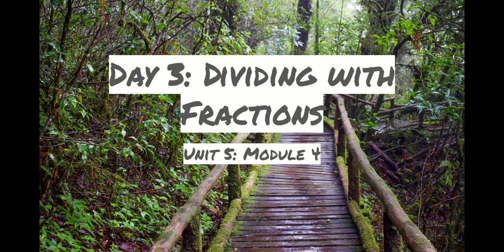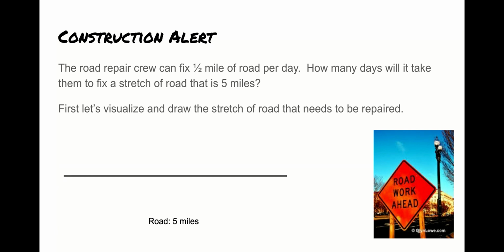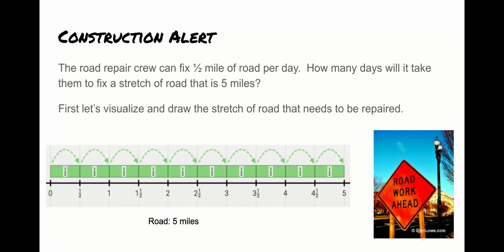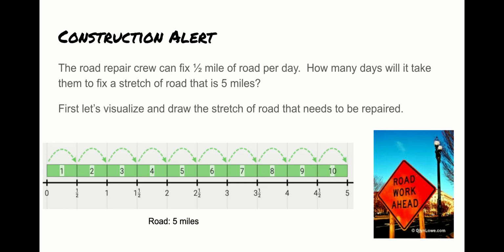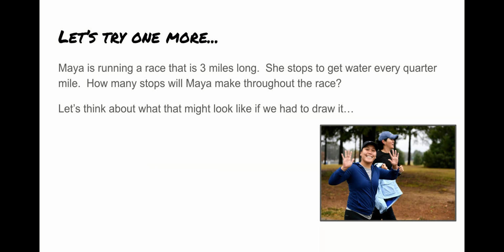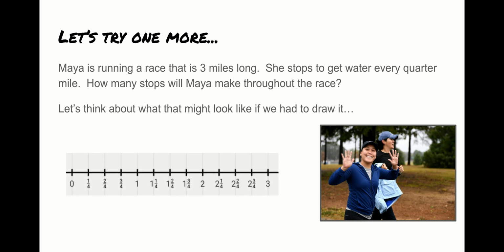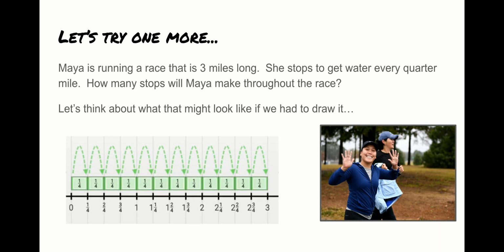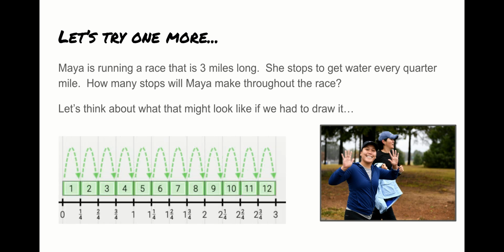Dividing with Fractions